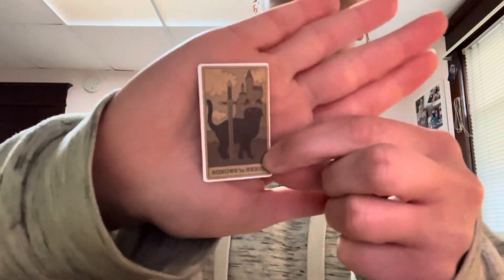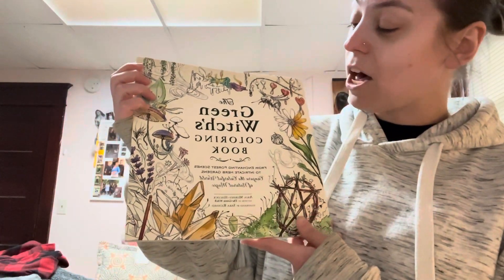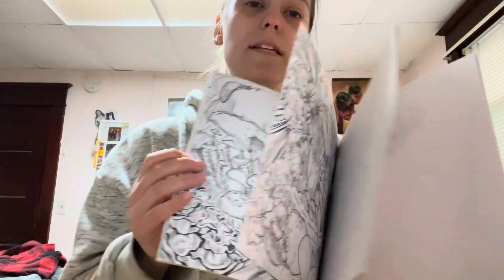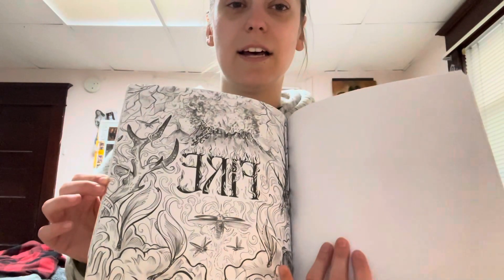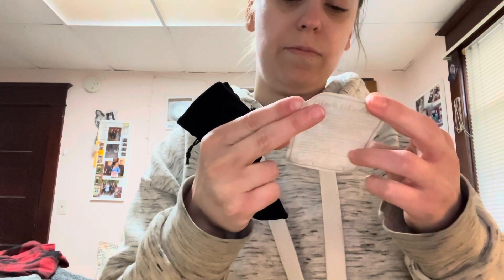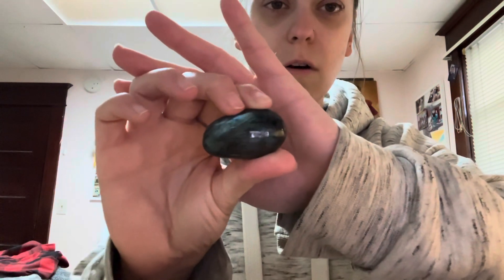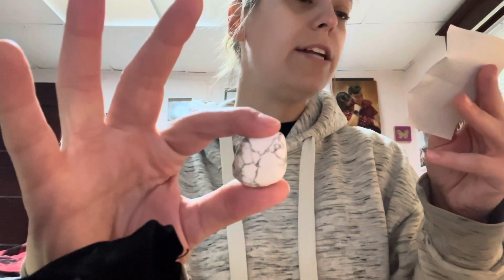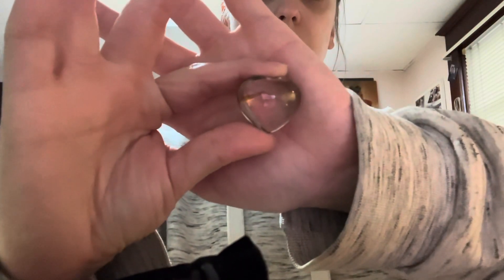I GOT GIFTS FROM SALEM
Hey bananner bunch!

Today’s video is one I filmed a few weeks ago as something to post if I didn’t have something else for whatever reason! I have a few planned for the next couple weeks, plus an announcement coming, so “fresh” ideas are coming soon!

JOIN THE BANANNER BUNCH! WE’RE ON THE ROAD TO 250!! I love yall and have an amazing day!

I made my thumbnail using Canva!